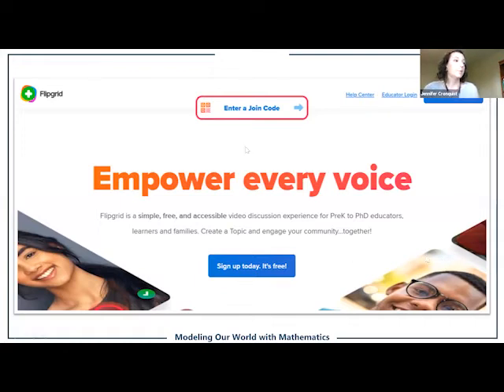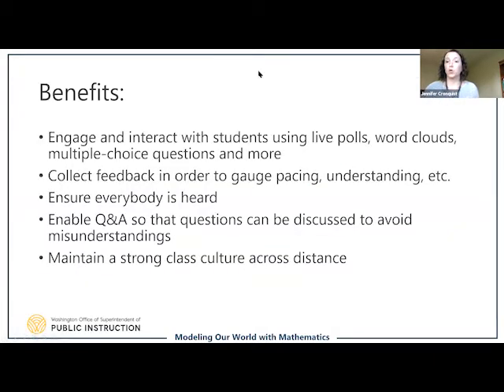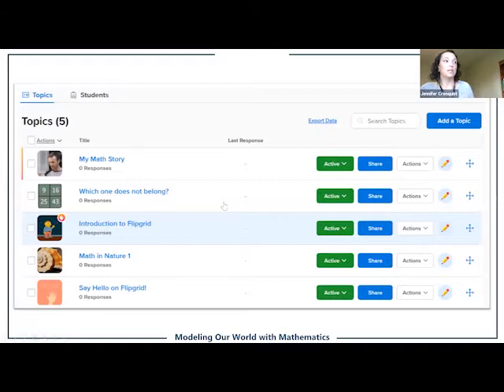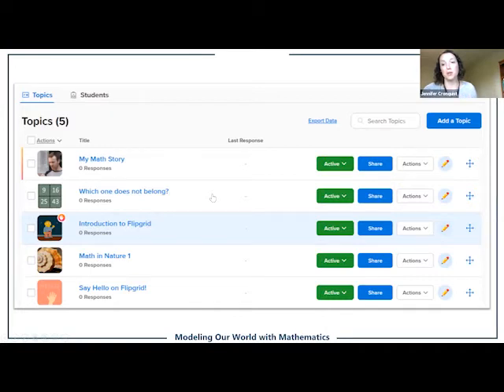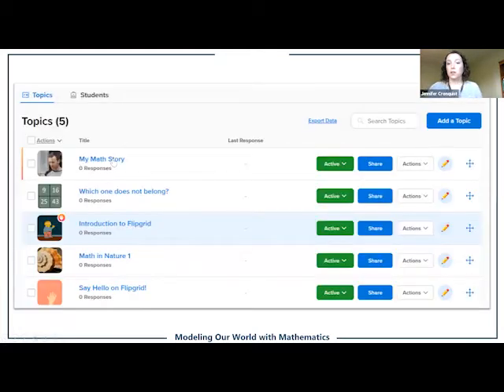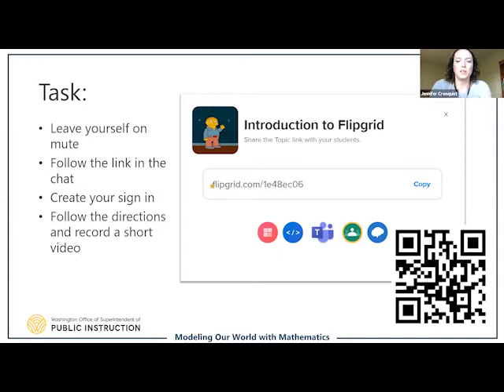Tech Tips 4